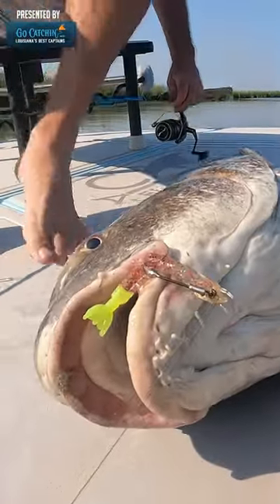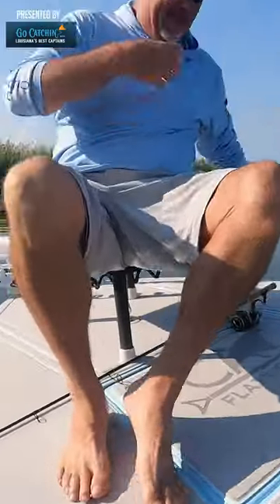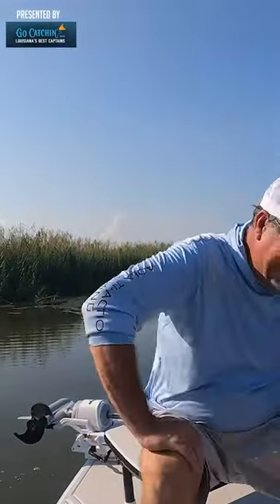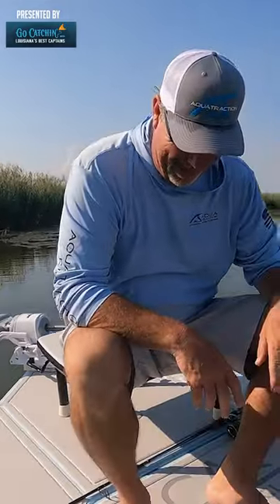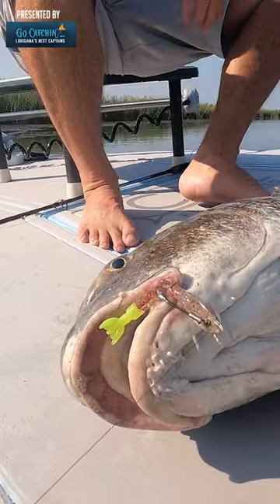Fighting A Nice Black Drum!